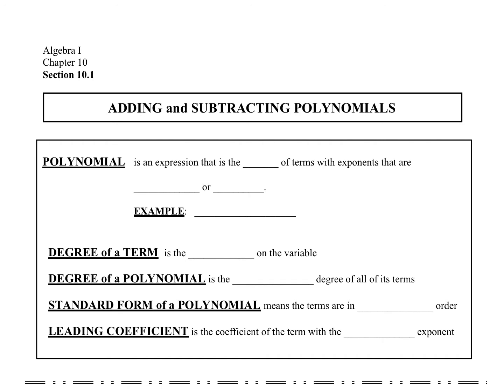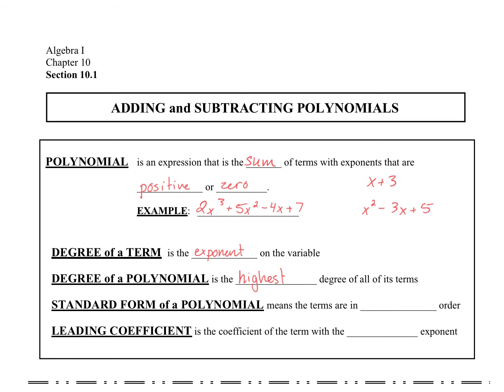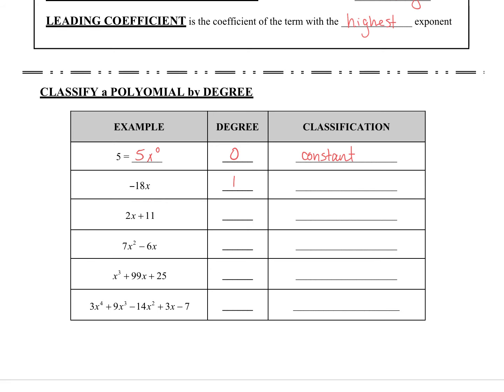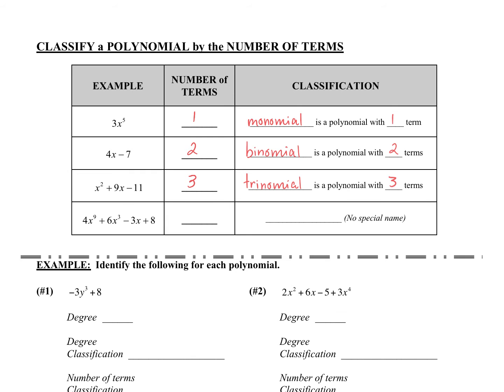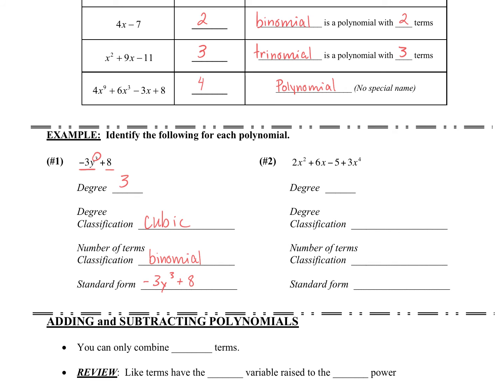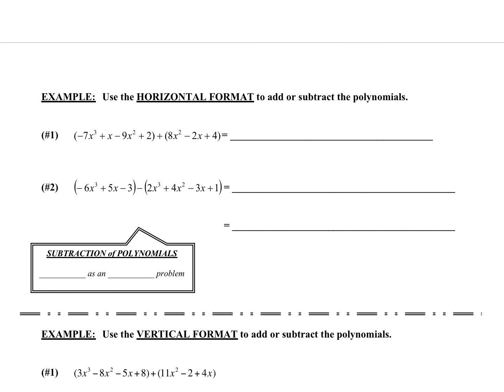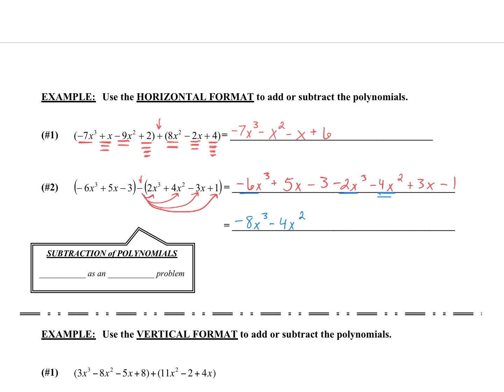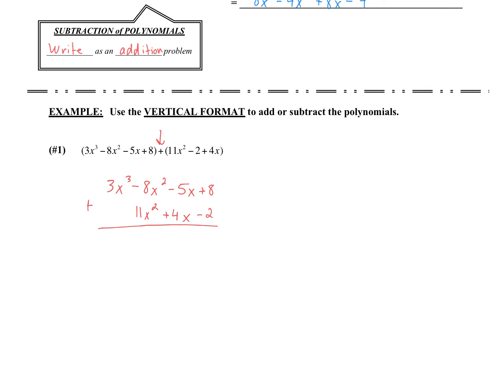ALG 10.1 Notes